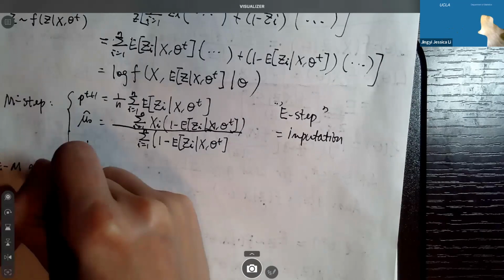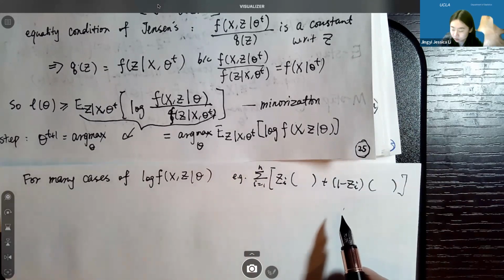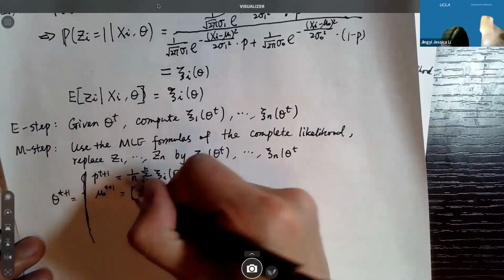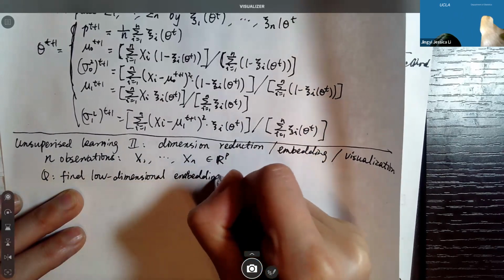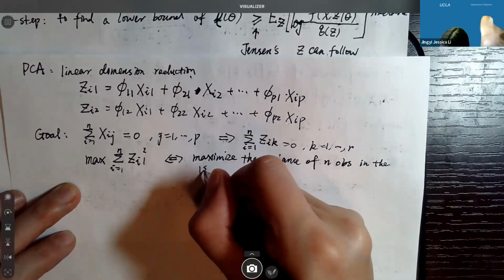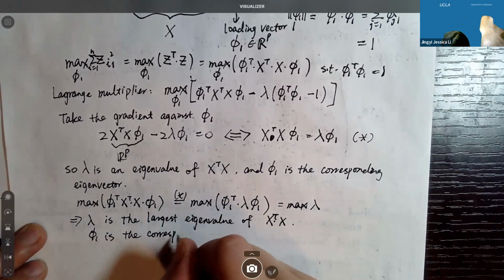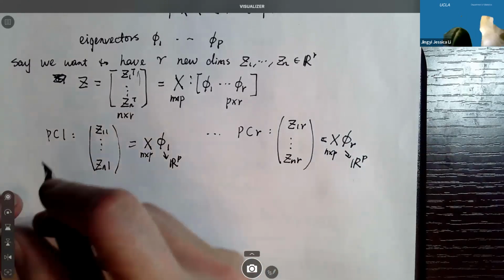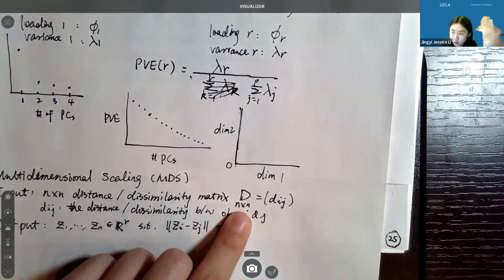STATS M254 - Statistical Methods in Computational Biology - Lecture 13 (EM algorithm; PCA)